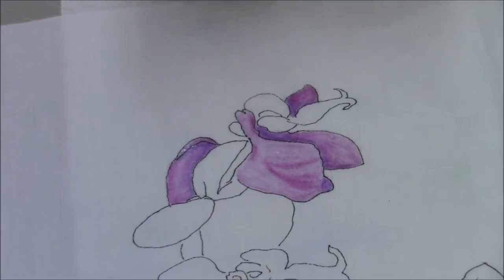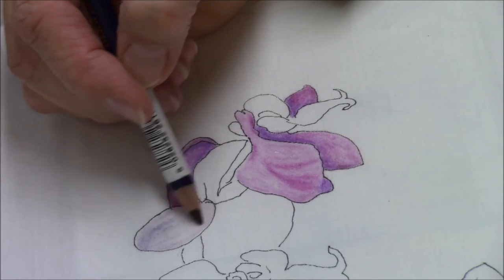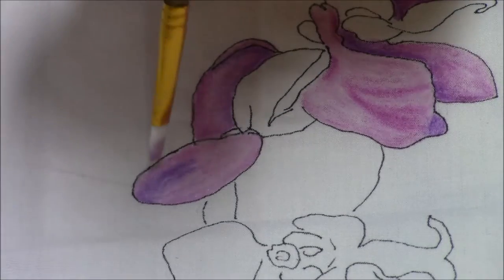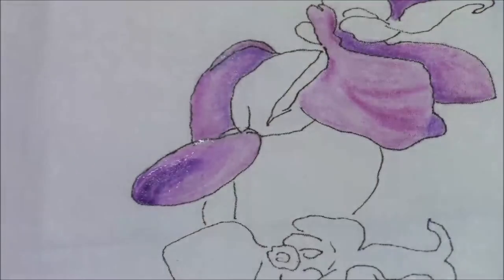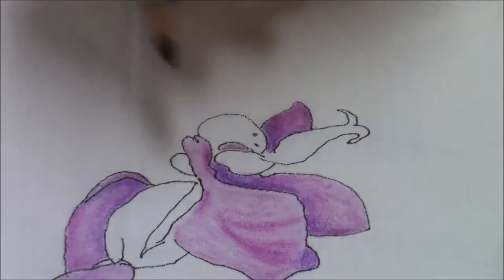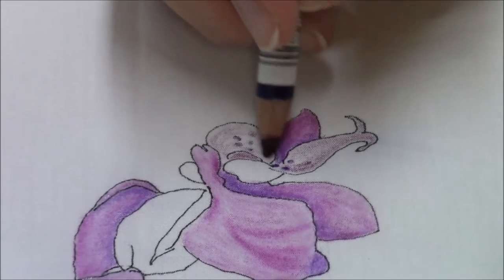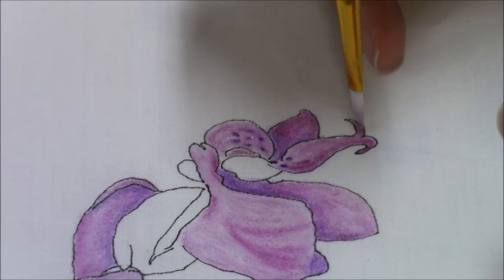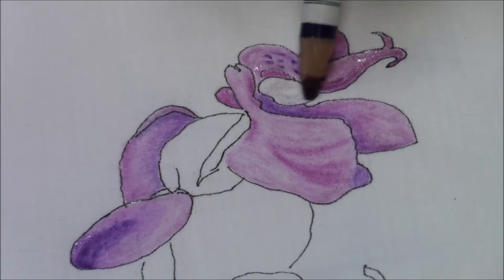Making an Art Quilt with Inktense Pencils Part 2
In part 2 of Making an Art Quilt with Inktense Pencils, I show how I added some details to the fabric art piece. A photo of the completed painted is at the end of the video.